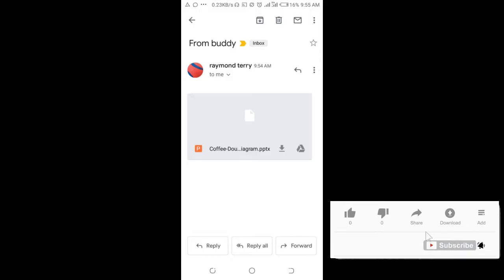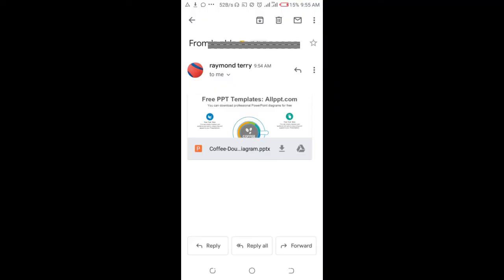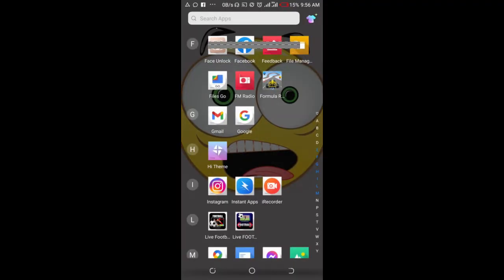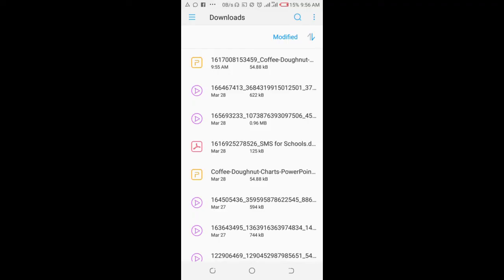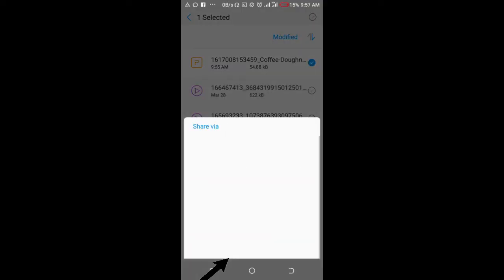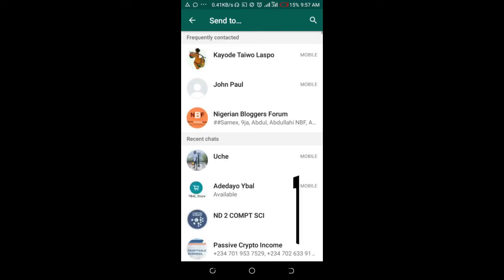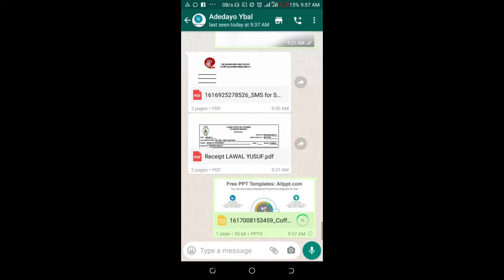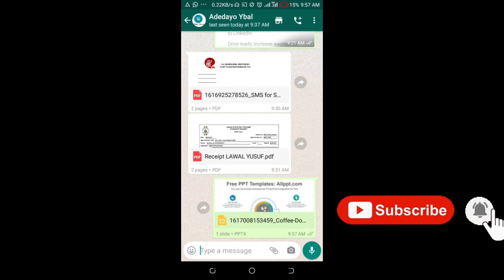How to Send Email Attachment to WhatsApp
How to send email attachment (pdf/jpeg/Doc/ppt/) to WhatsApp